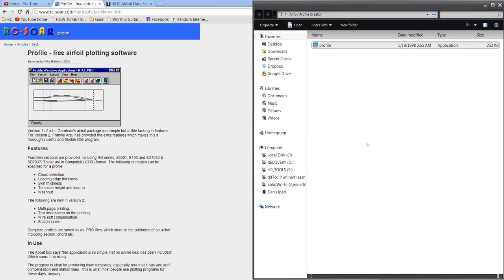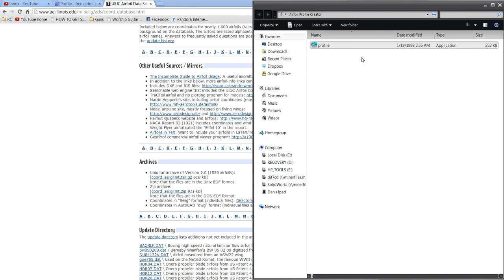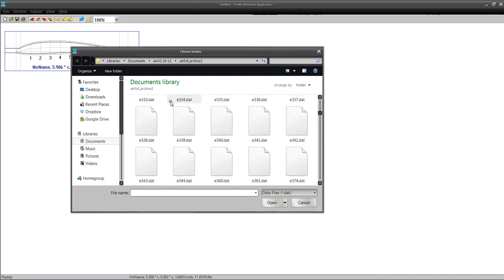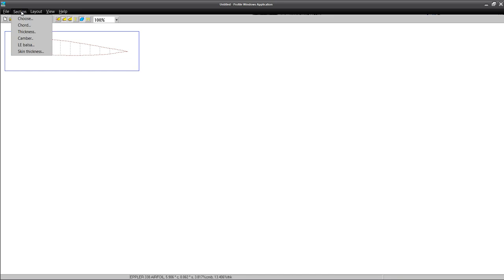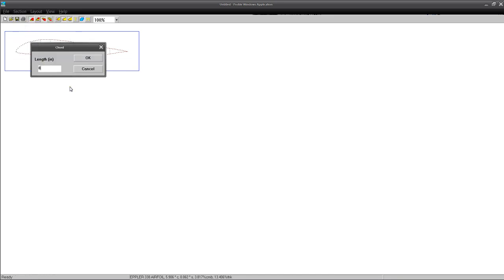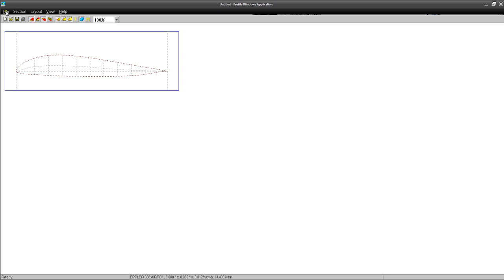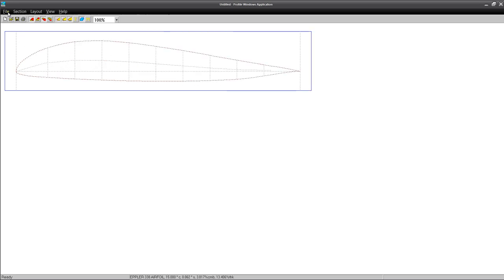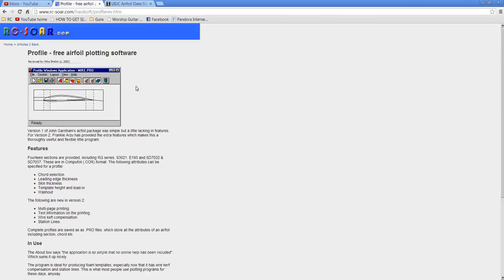EASILY Make Airfoil Templates for FREE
Suppose you need to generate a 2D airfoil... I'll show you how to with this FREE program.